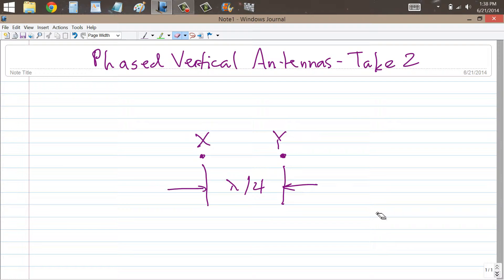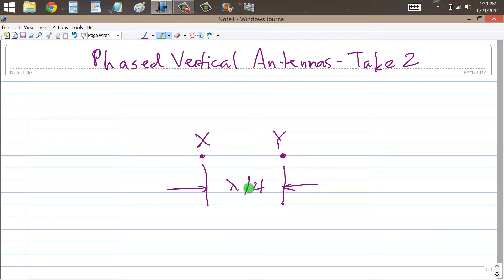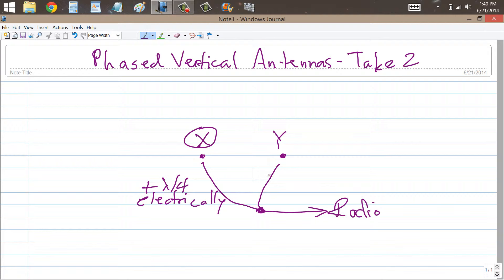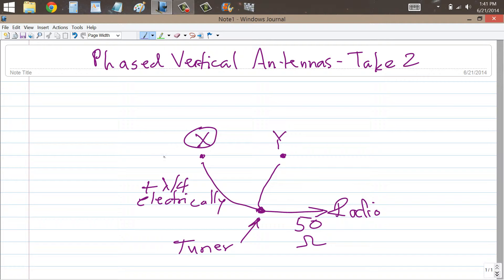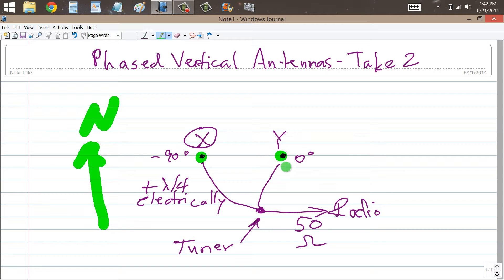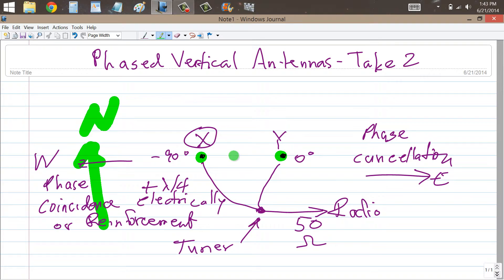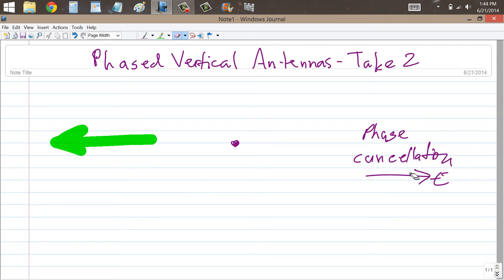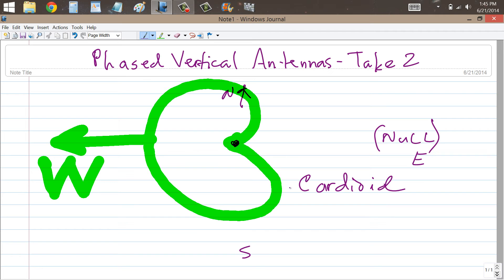Phased Vertical Antennas Take 2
Feed two verticals to get a unidirectional pattern.